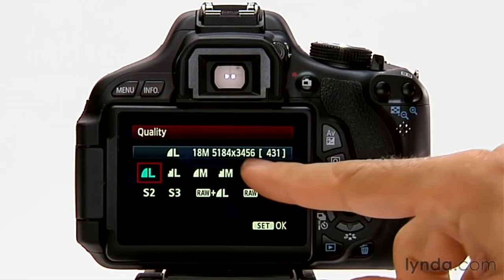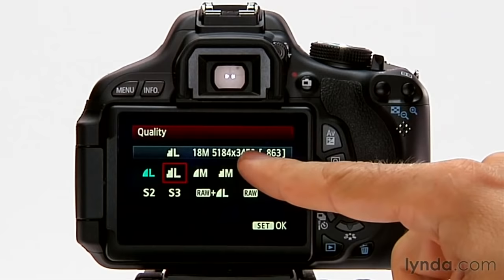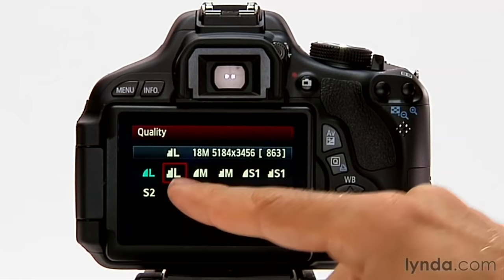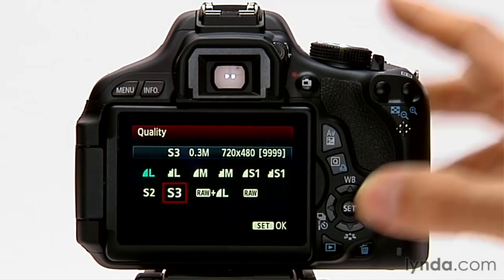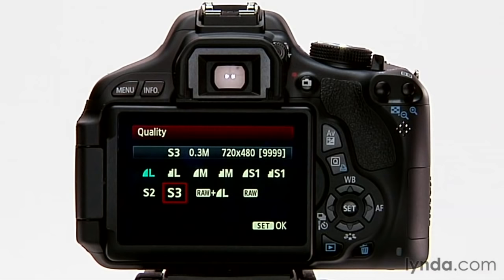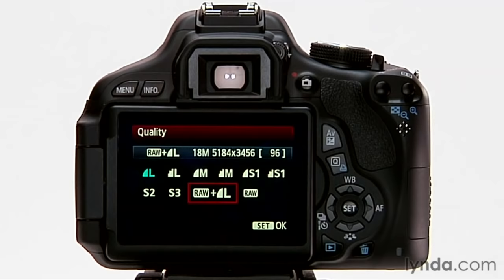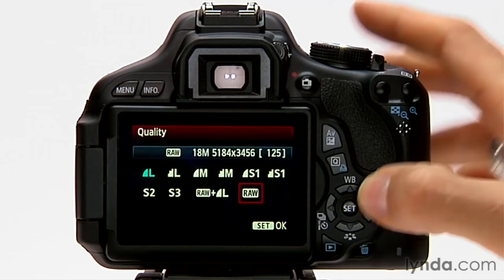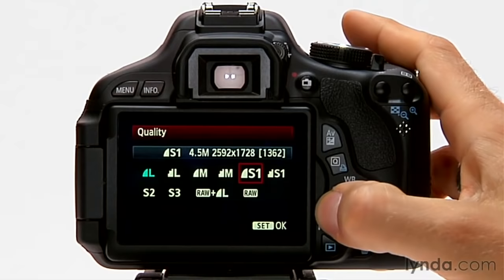Canon DSLR Tutorial - Image format and size options